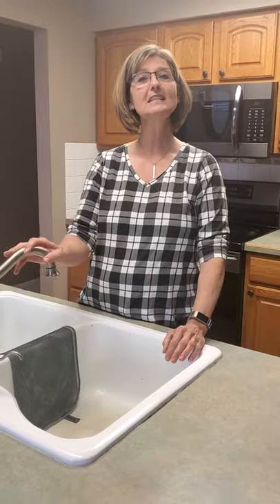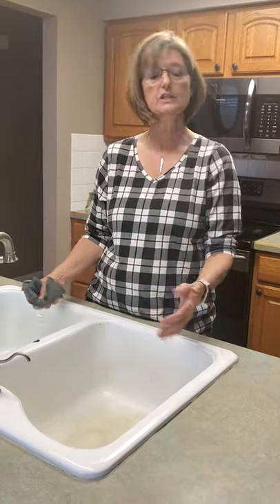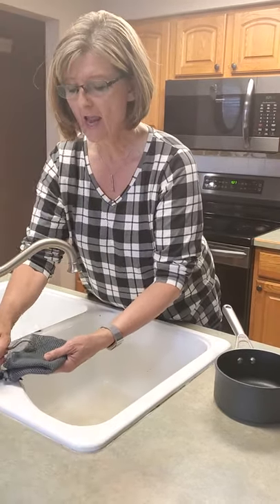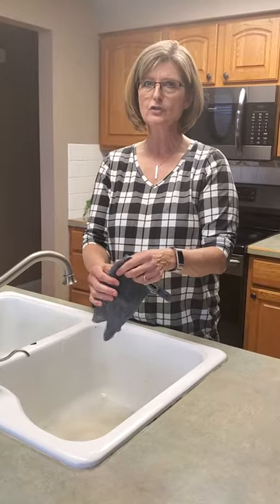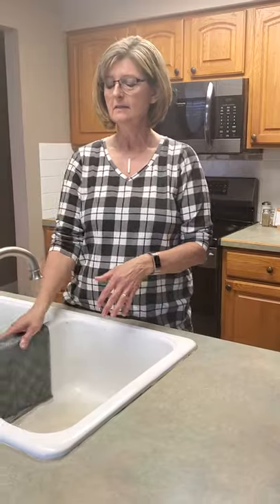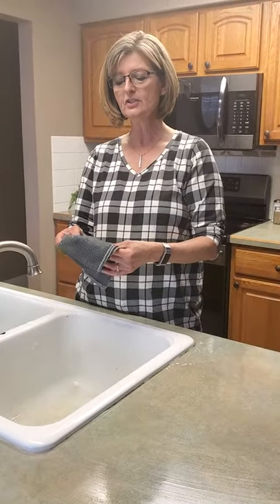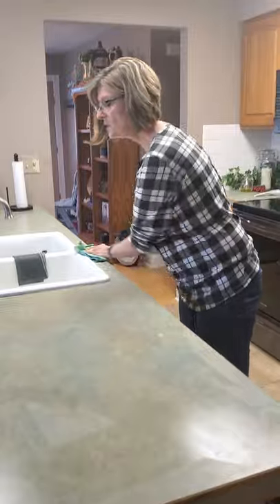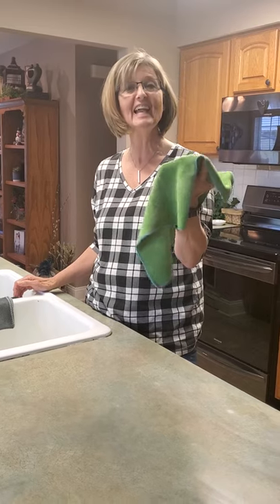Nana T's cleaning tips - Norwex dish cloth demo